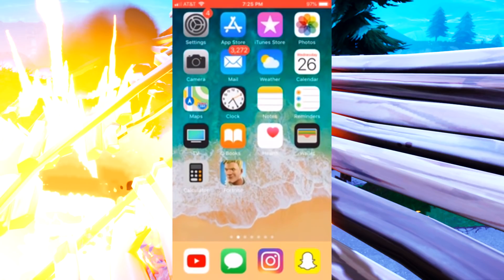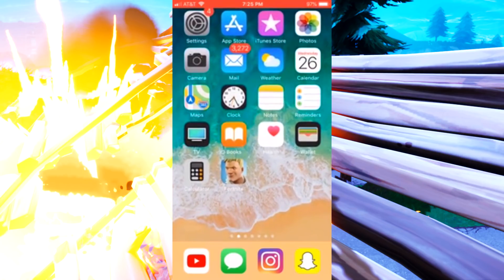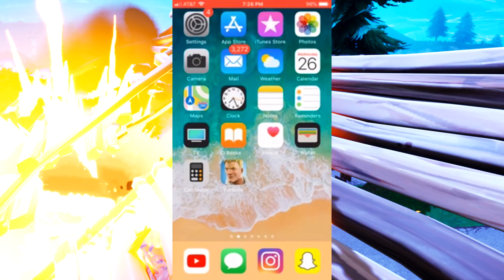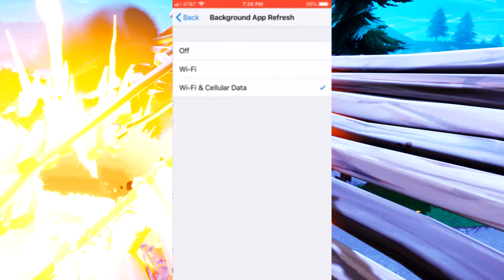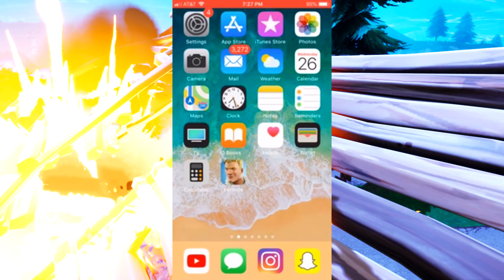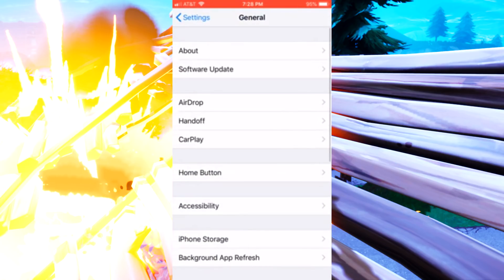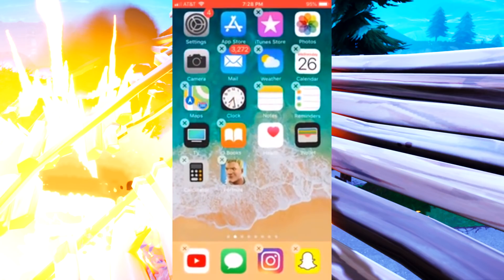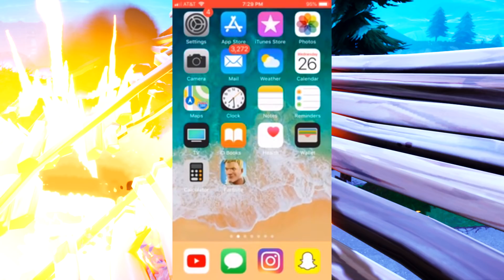(December 2020) How to Fix Fortnite Mobile CRASHING Chapter 2 IOS 13 *WORKING*